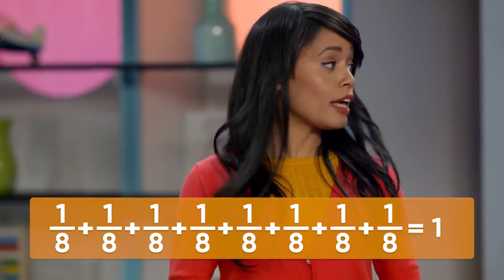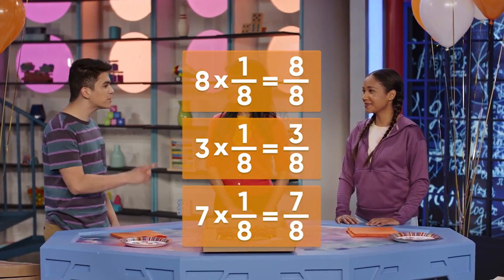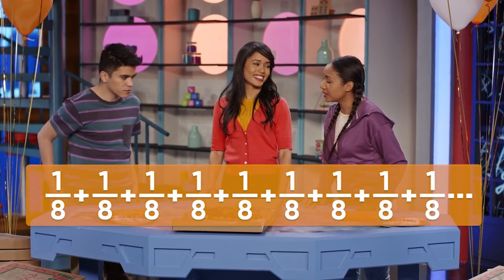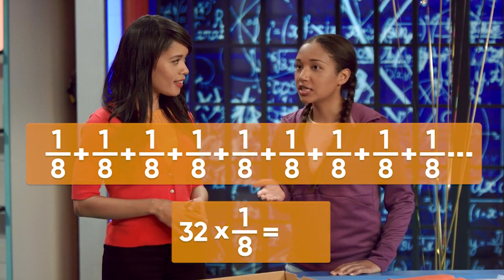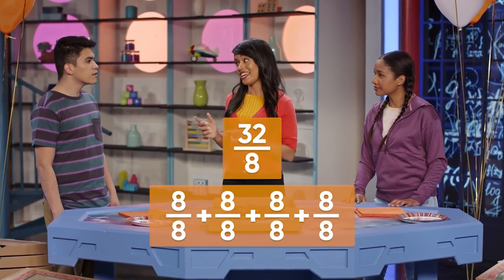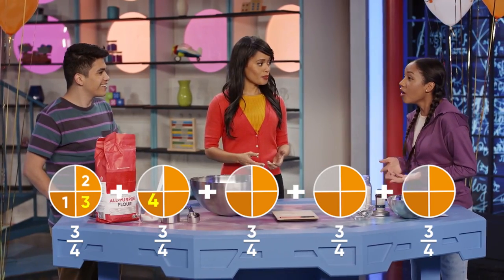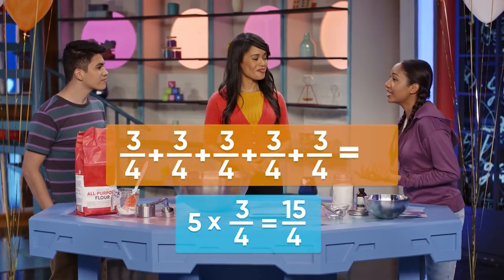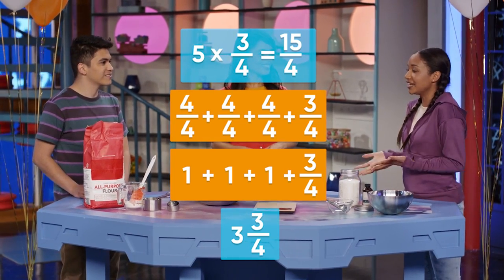Multiplying Fractions by Whole Numbers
A fraction represents part of a whole.
We can apply what we know about multiplication to fractions.
Fractions greater than 1 can be simplified to a mixed number.